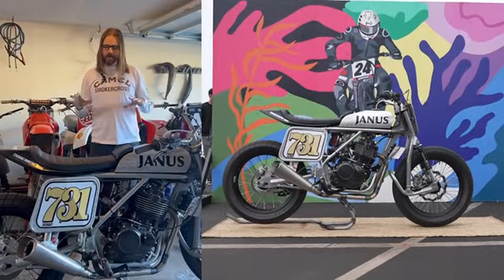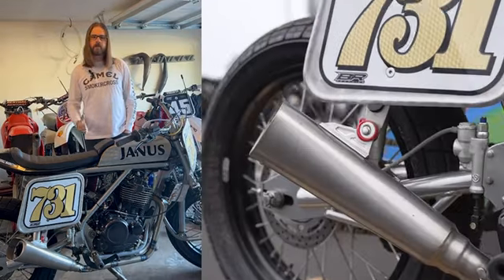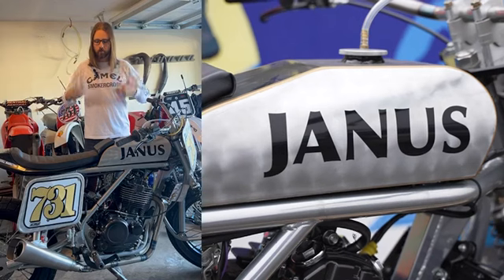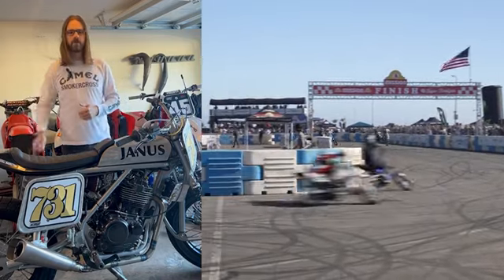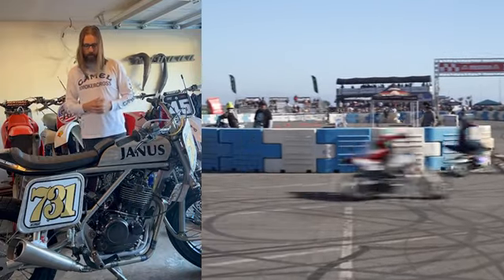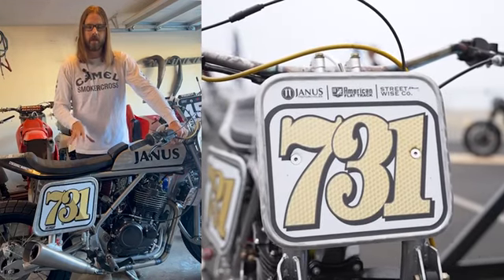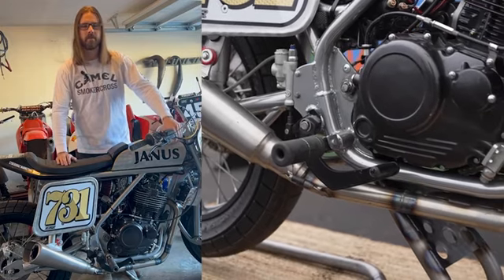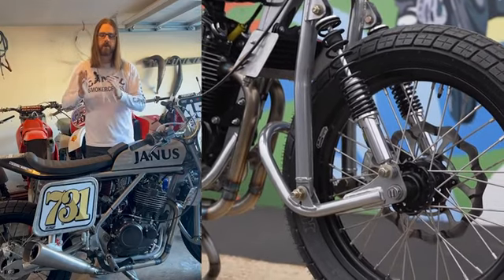Janus goes racing at the Moto Beach Classic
Blake and crew take the Janus 450 race bike to the Moto Beach Classic for a little Show & Go, where we going next?! bikelife dirtbike bikers retro california custom motorcycle aircooled #450 streetbike @6Dhelmets @janusmotorcycles @RolandSandsDesign @MrVanson123 @HoosierTire @saddlemenusa @BiltwellCycleParts